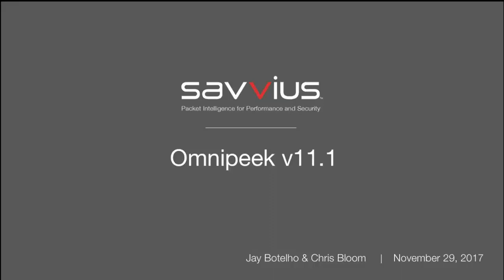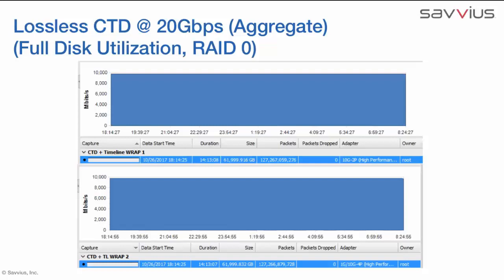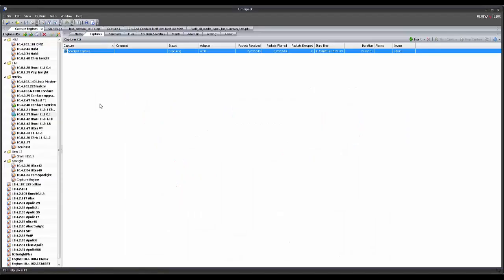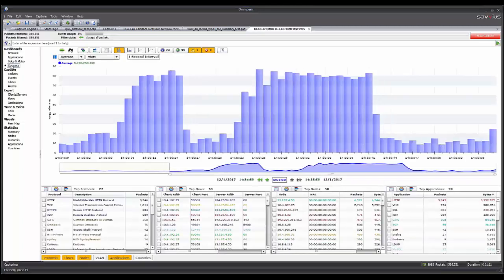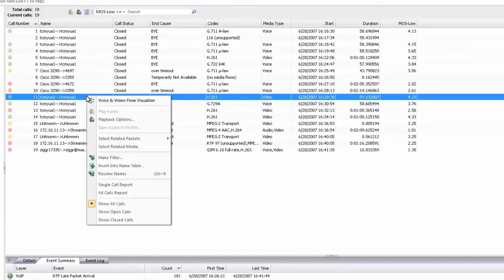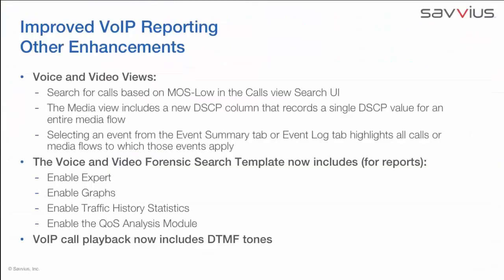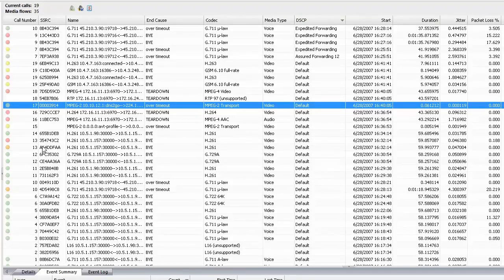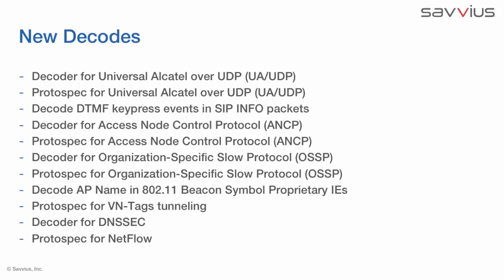Savvius Omnipeek 11.1 What's New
The newest version of Savvius Omnipeek 11.1 includes:
Significantly Improved CTD Performance
Faster Forensic Searches
Support for NEtFlow v5, v9, IPFIX
New VoIP reporting
Improved Expert stats